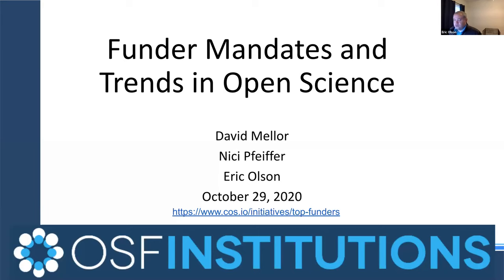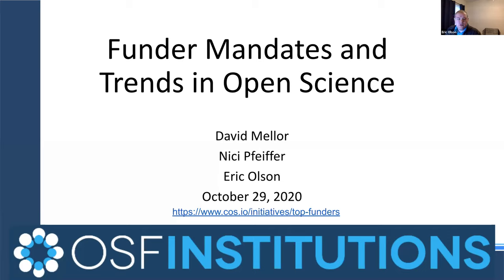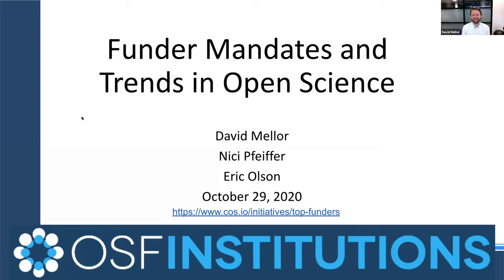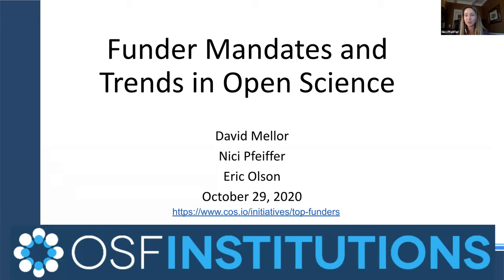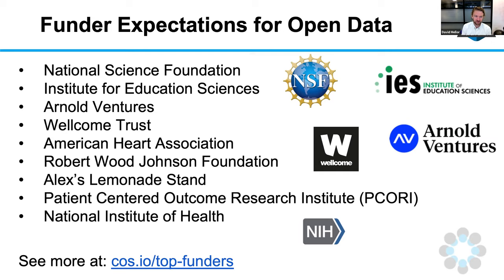Funder Mandates and Trends in Open Science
Research funders are requiring or strongly encouraging open and reproducible methods at increased rates, leading researchers to rely on more data management tools while institutions continue to provide services to support them. Research support staff adapt quickly to guide their stakeholders and provide resources, while administrators must find methods to determine adoption and success across the community.

In this webinar, COS Director of Policy David Mellor shares an update on funder expectations like preregistration, data sharing, and open access outputs, as well as strategies to highlight these practices in funding proposals. COS Director of Product Nici Pfeiffer also discusses OSF features that enable researchers to meet and exceed these expectations, as well as provide unique activity insights for administrators, and how COS continues to work with the funder and institution communities to facilitate transparent practices across the lifecycle.